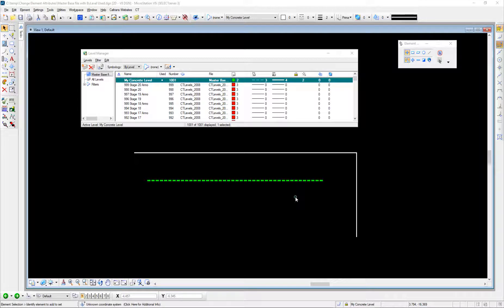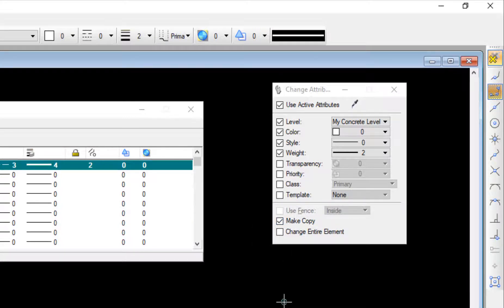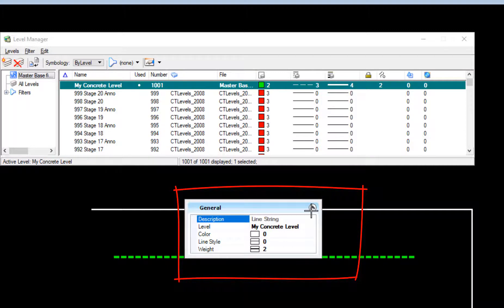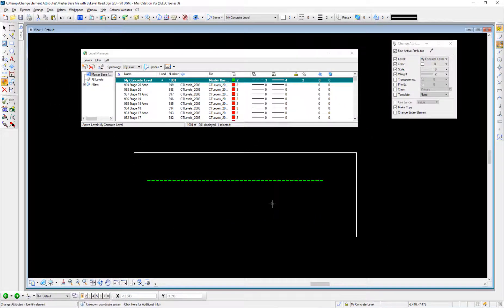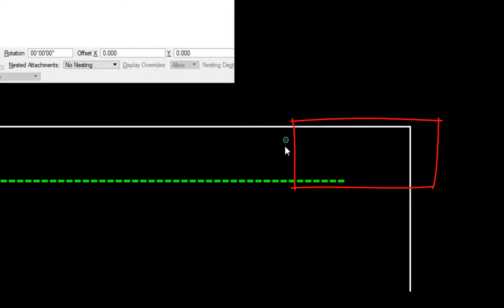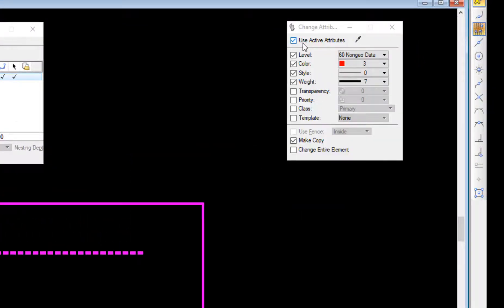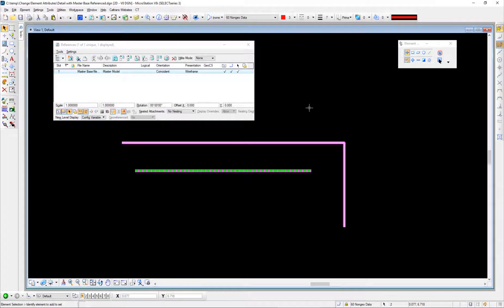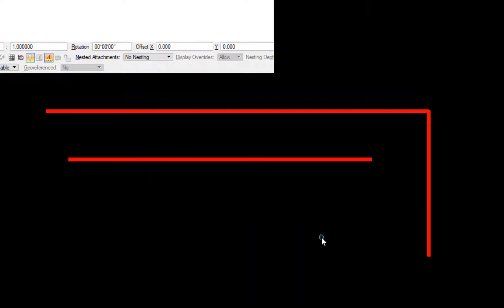Change Element Attributes - Copy Option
Change Attributes and Copy Element at the same time. This tool is very handy when copying Elements from a Reference file into your Active file. Often you want to Copy and change at the same time.